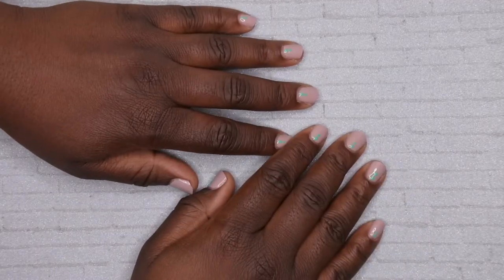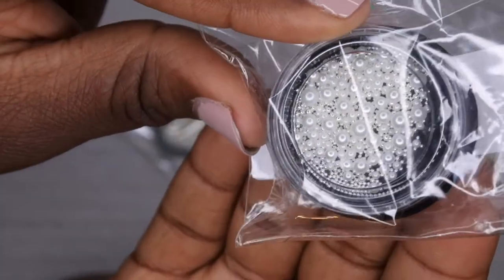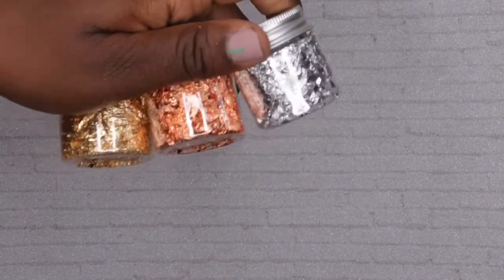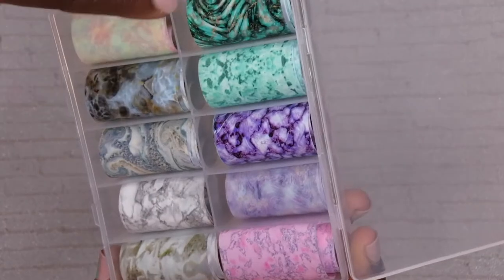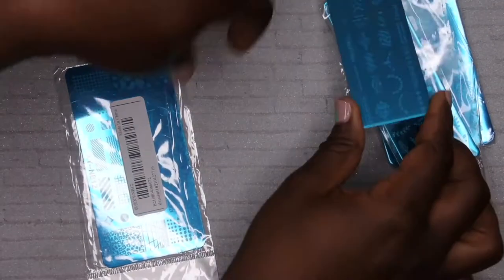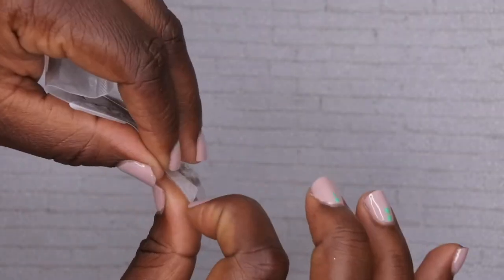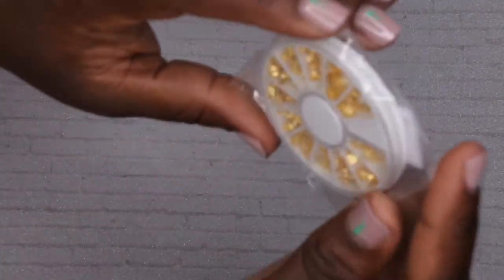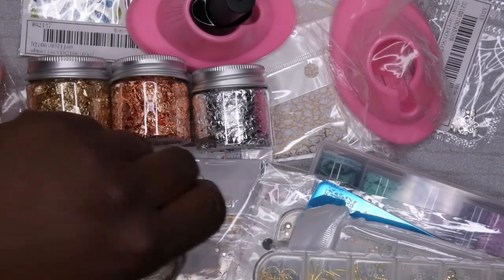Shein Nail Supply Haul #2 | Beginner Nail Supplies | Cheap Nail Art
Hello happy people. Check out my most recent nail supply haul from Shein featuring affordable nail art supplies for beginners.

Beetles Foils and Foil Glue

Beetle Dip Powder Set

Beetles Nail Tips and Glue Set

Beetles Nail Tips

Beetles Glitter Polish

Nail stands

Desk Pad

Gel Polish base and top coat

Builder Gel

Beetles Gel Polish

GH Dip Powder

Beetles Dip Powder

Nail Drill

Nail Lamp

Gold foil flakes